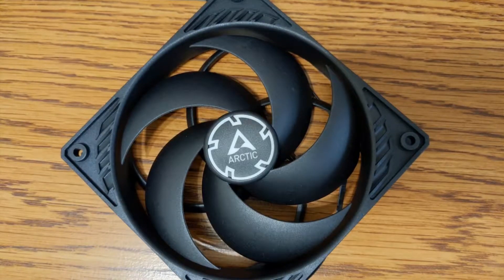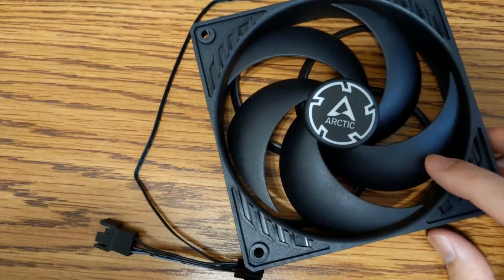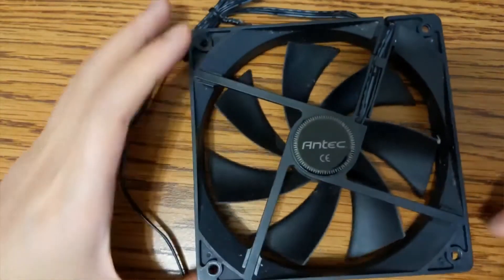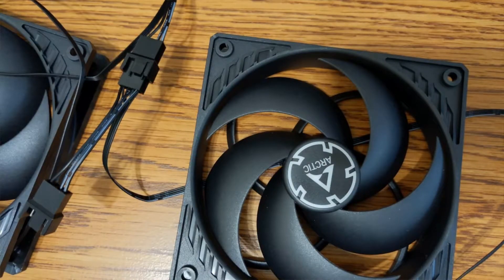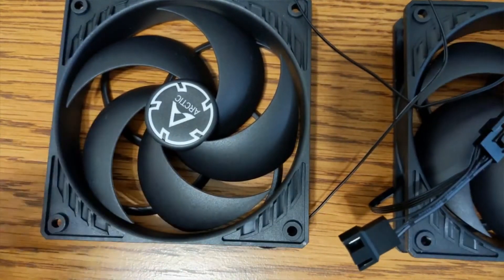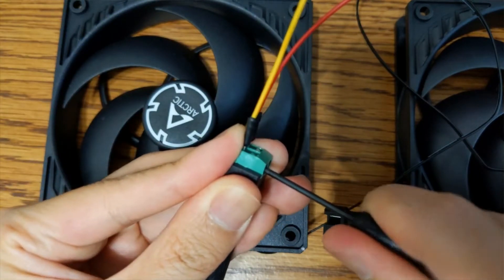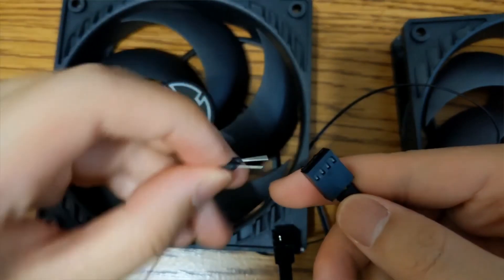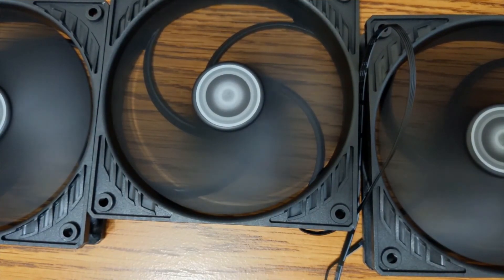Connecting Spare Computer Fans to a Wall Socket | Unscripted Coding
Anyone else have a bunch of spare computer fans?  With a few spares, I thought I'd wire them up to the wall socket and see if I can reuse them as actual fans.  Simple, straightforward and easy to do!